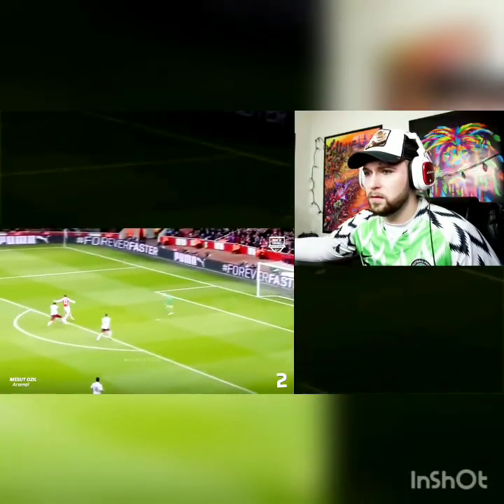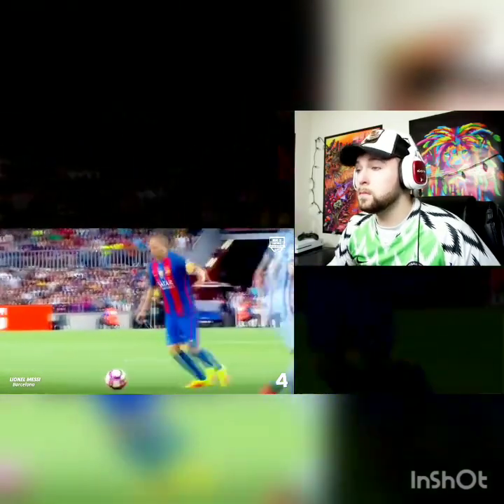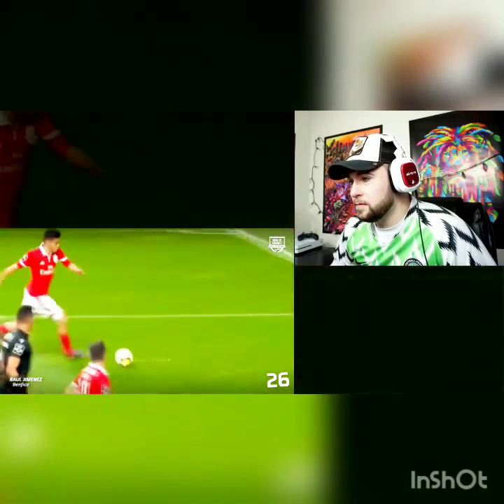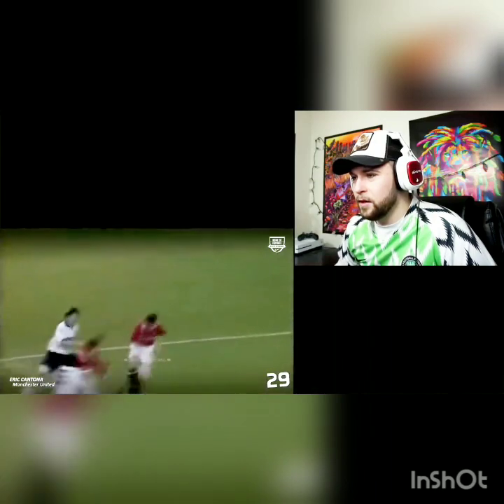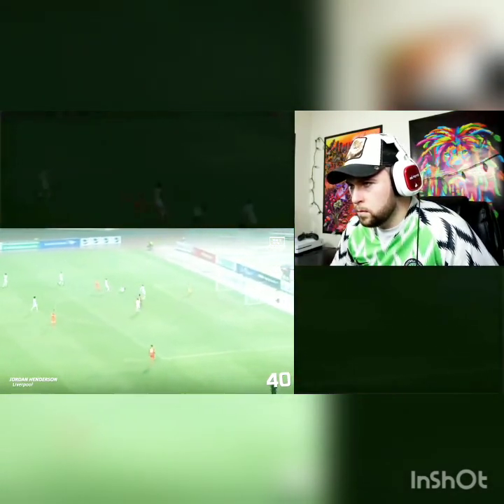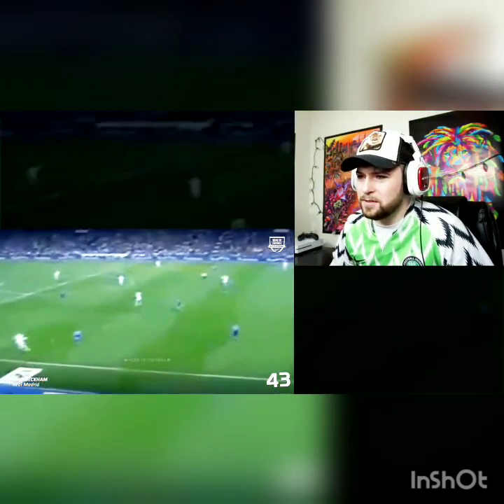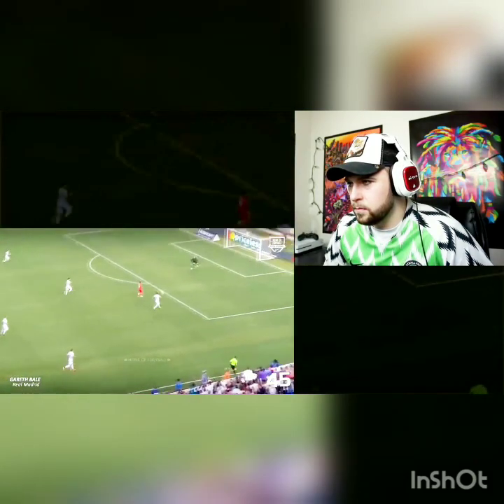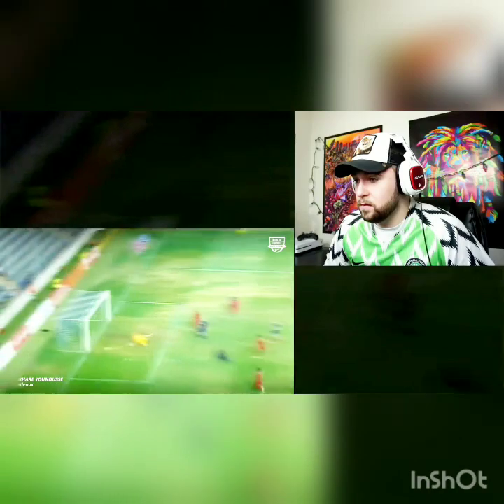The top assists 2021